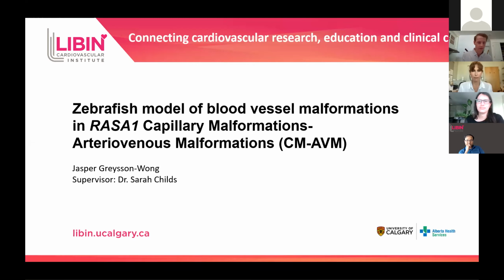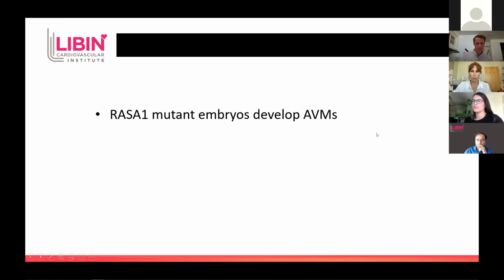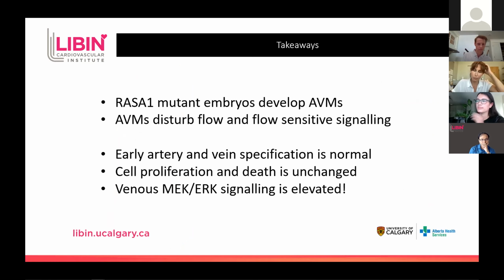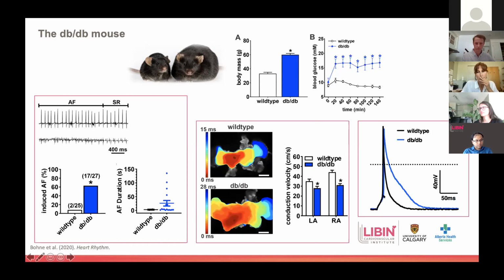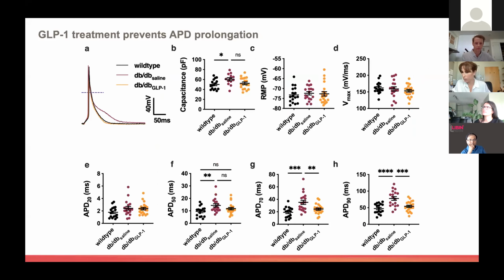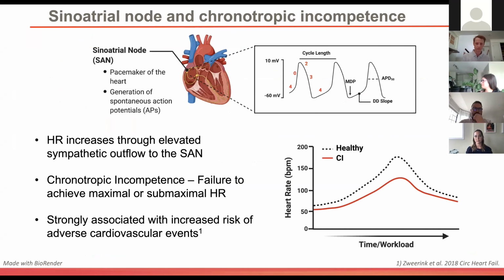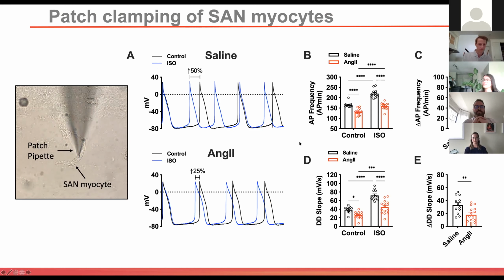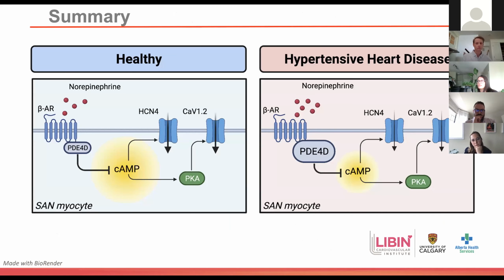2021 Tine Haworth Cardiovascular Research Day 2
Scientific Talks presented at the Tine Haworth Cardiovascular Research Day on June 15, 2021. Trainee talks feature Jasper Greysson-Wong (talk title: Zebrafish Model of Blood Vessel Malformations in A RASA1 Capillary Malformations-Arteriovenous Malformations (CM-AVM)); Loryn Bohne (talk title: Glucagon-Like Peptide-1 has Anti-Arrhythmic Effects in Type 2 Diabetic Db/Db Mice); and Tristan Dorey (talk title: PDE4D Mediates Desensitization of Î² Adrenergic Receptors in the Sinoatrial Node in Hypertensive Heart Disease).